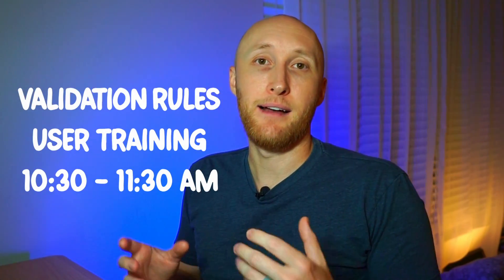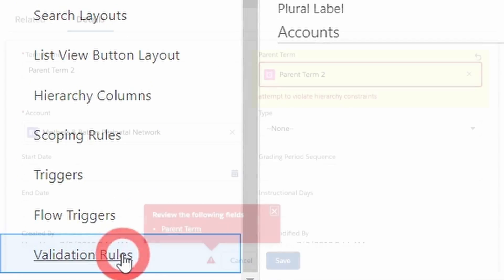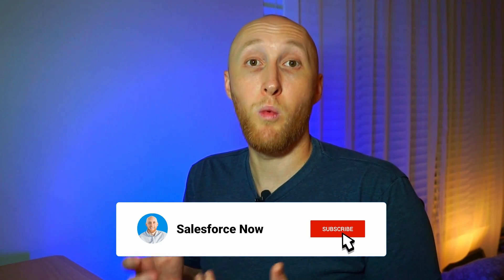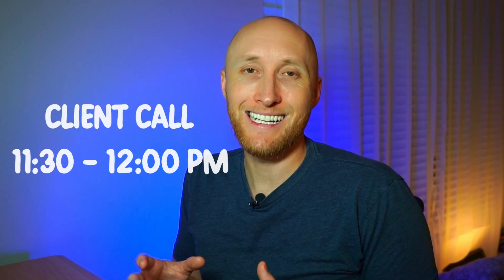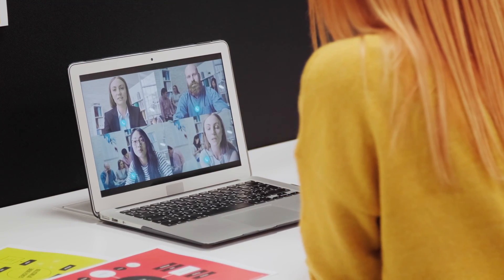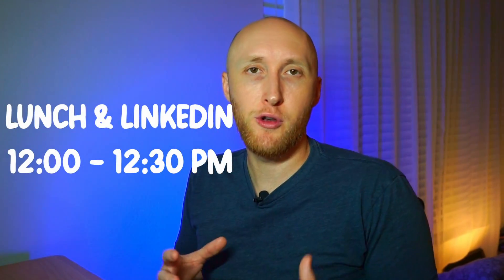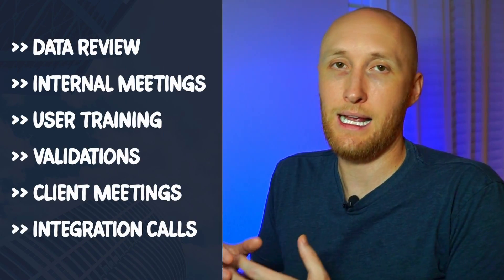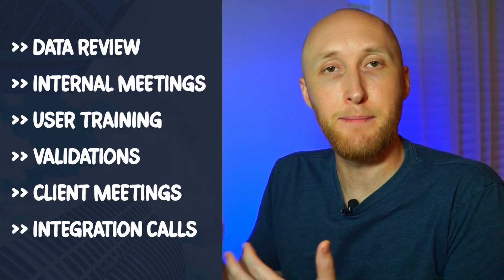My Day As A Salesforce Consultant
Curious on what a Salesforce consultant does? What does the day in the life of a Salesforce consultant look like? I'll walk through typical day as I work across multiple Salesforce orgs and tools they are connected to.

From user trainings to troubleshooting issues, a Salesforce consultant can wear multiple hats to ensure the Salesforce ecosystem is not just functional but also aligned with business goals.

But it's not all about coding and configurations! There are softer skills that make a Salesforce Consultant truly exceptional – effective communication, client relationship management, and the ability to translate complex technical jargon into actionable insights for stakeholders.

Whether you're a seasoned Salesforce professional, an aspiring consultant, or just curious about the tech industry, this video provides an insider's perspective on the rewarding and challenging aspects of a Salesforce consultant's daily life.

⏱️⏱️Time Stamps⏱️⏱️
00:00 - Intro
00:15 - Morning Prep
01:00 - Data Review
03:16 - Internal Team Call
04:27 - User Trainings, Validation Rules
05:28 - Client Call
07:00 - Lunch & LinkedIn Learning
07:54 - Client Audit, Documentation
09:29 - Integration Work
11:23 - Internal Sync, Update Project Management System
12:18 - Wrap It Up